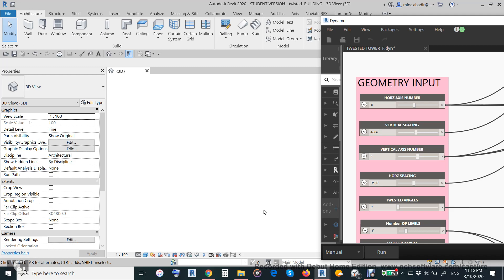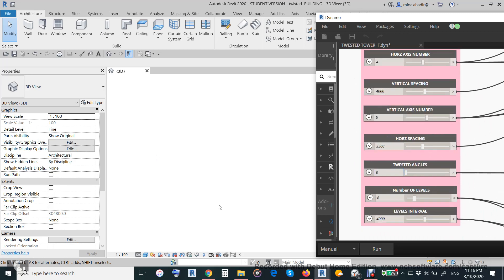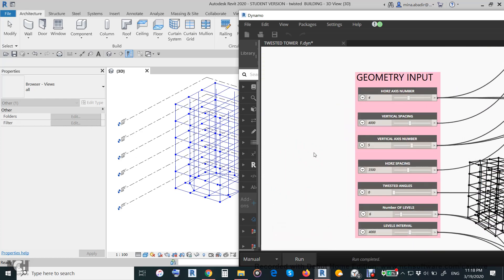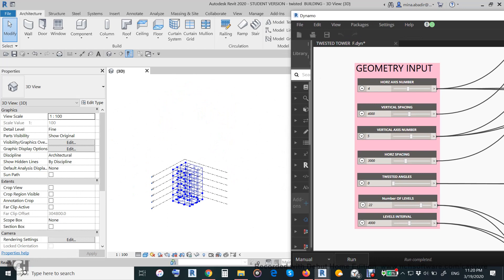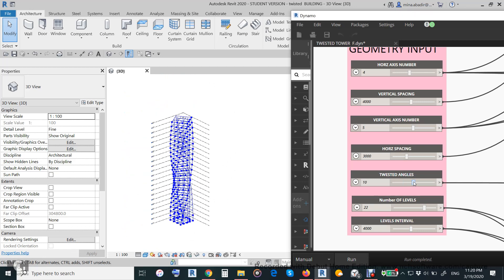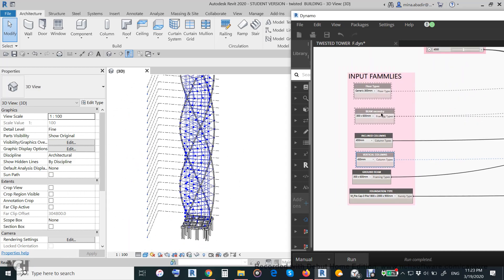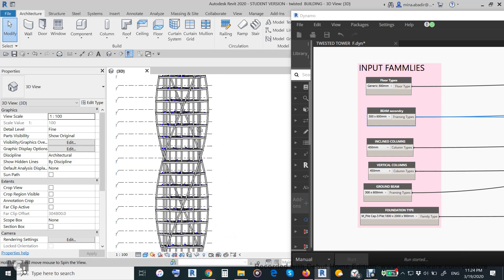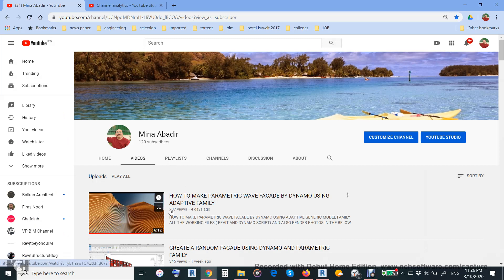HOW TO CREATE A TWISTED TOWER IN 5 MINUTES USING DYNAMO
ALL THE RELATED FILES ( WORKING FILES )SUCH AS
-REVIT FILE
-DYNAMO SCRIPT